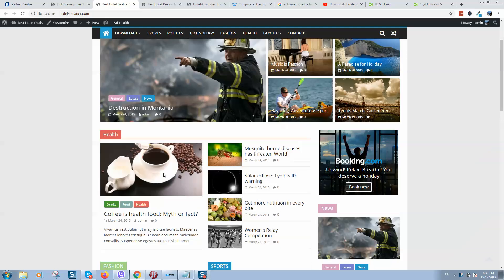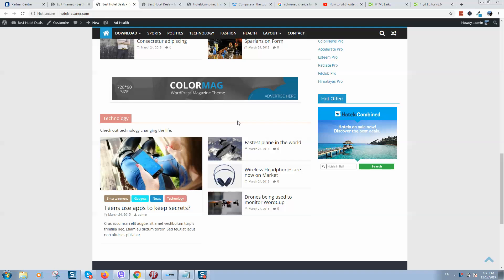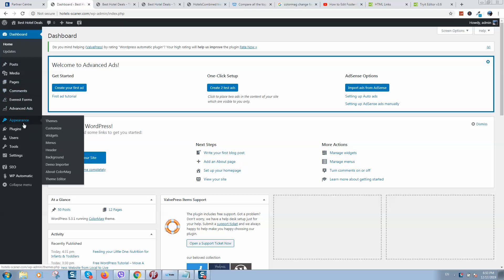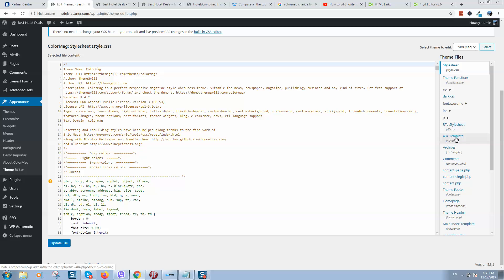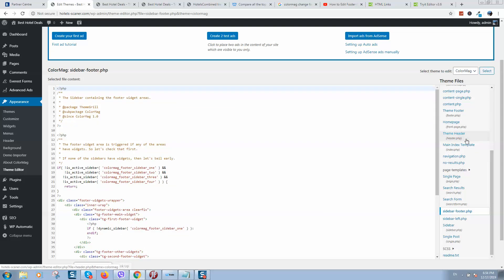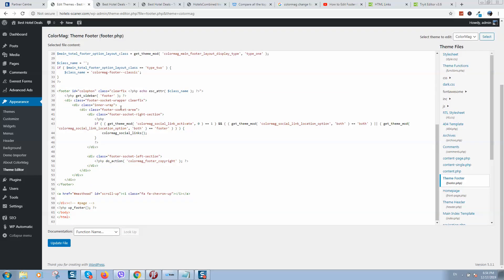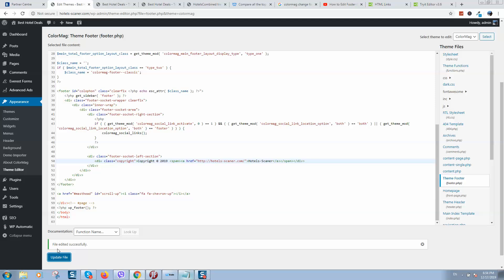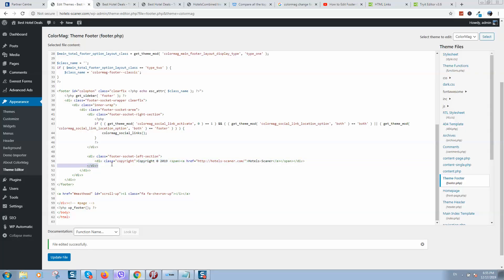How to change footer in WordPress theme colormag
How to Edit Footer Copyright Text In Colormag WordPress Theme
ColorMag is our most popular theme out of all our free WordPress themes. Perfect responsive magazine WordPress theme for 2019. Fully compatible with Elementor page builder plugin to create various types of demos. Suitable for news, newspaper, magazine, blogging kind of sites.

If you just want to customize via the options go to Appearance - Customize. This video for how to remove or edit the footer of colormag theme. Select inc/functions.php from the right side bar for edit a footer text.